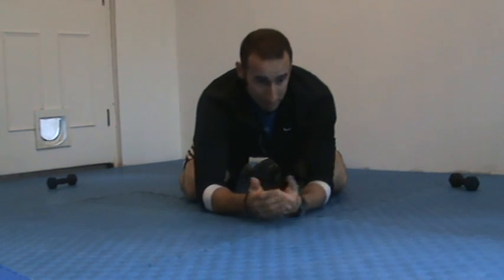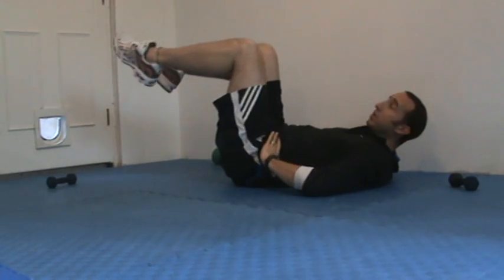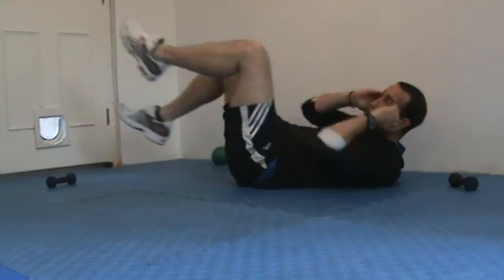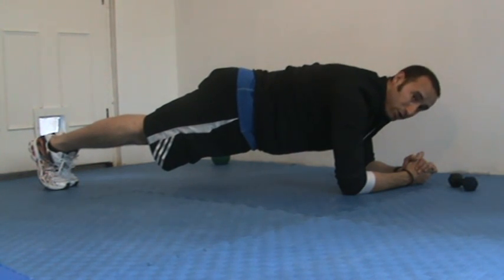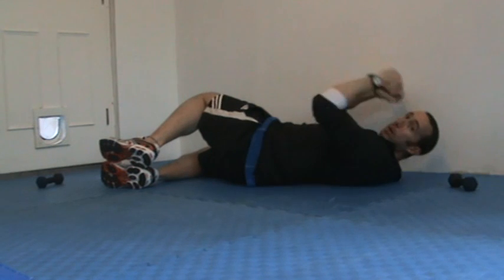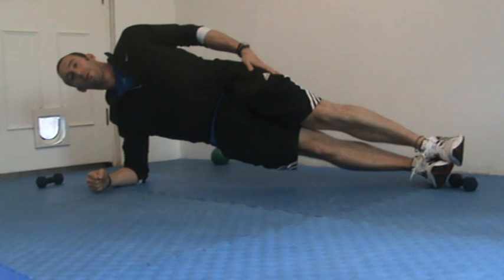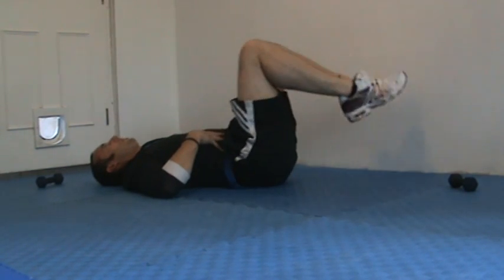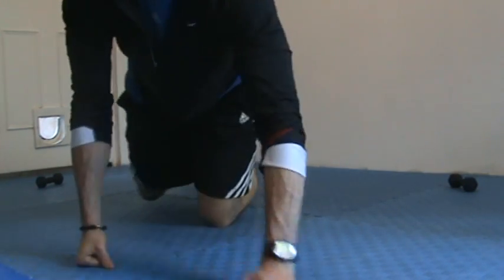Dan Sobey- 7 minute Abs Training Workout - Home Fitness Exercises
Home fitness exercises with Dan Sobey: Abs training workout - using only body weight working through a plethora of abdominal exercises. each exercise hits the whole abdominal region, and has a cumulative effect so hurts but works!!

For more home fitness exercises, kickboxing videos and an easy kettlebells workout, plus nutritional supplements, now